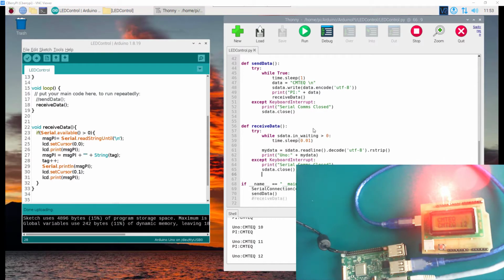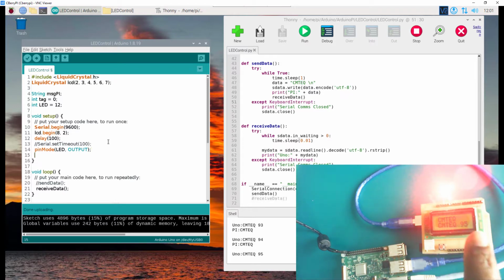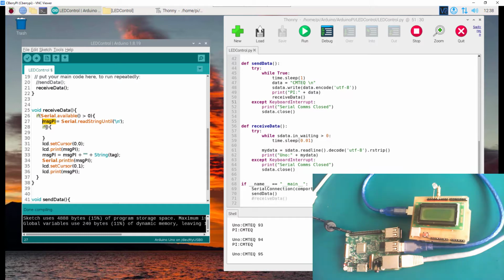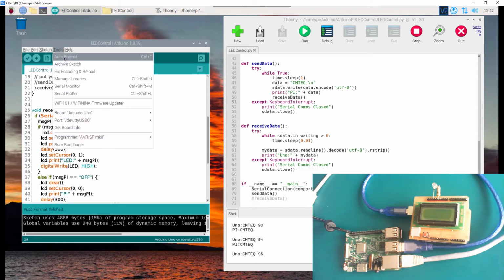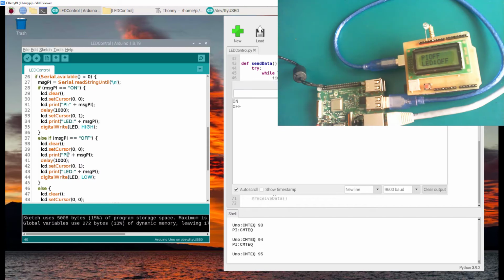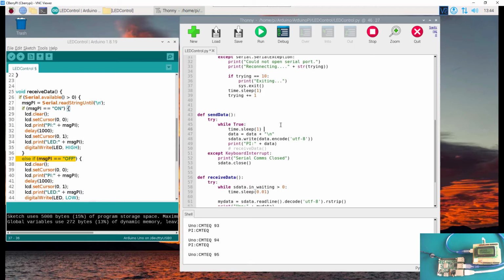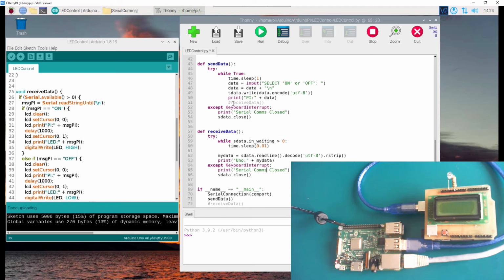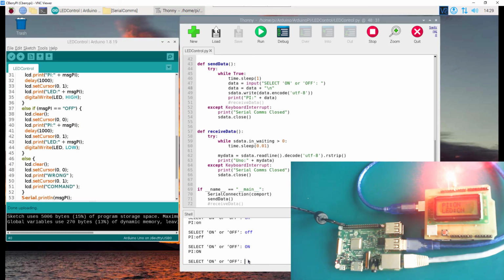1. Raspberry PI Arduino - How to control LEDs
In this tutorial we write a program to control an LED attached to an Arduino via a serial communication with the raspberry PI. The control can be visualized with COMMAND messages through an LCD display. I demonstrates how to connect a Raspberry Pi and an Arduino using serial communication over USB.

By the end of this tutorial, you'll be able to control LEDs using a Raspberry Pi and Arduino, integrating the two platforms for versatile and interactive projects. This video provides a comprehensive guide, from setting up the hardware and writing the code to testing and troubleshooting. Watch the video for detailed instructions and start creating amazing LED projects today!

Learn how to create a circuit with an analog input and a digital output on the Arduino.
The video covers programming the Arduino in C++ and the Raspberry Pi in Python to exchange text messages via the serial port.
In this tutorial, you’ll learn how to interface an Arduino with a Raspberry Pi via simple serial communication.
Connect the Arduino to the Pi, write Python code to receive data from the Arduino, and blink an LED upon receiving a command.
Understand the steps for setting up serial communication and controlling the Arduino from the Raspberry Pi.
Discover how to control LEDs using a Raspberry Pi and Arduino in this step-by-step tutorial. Learn the basics of setting up the hardware, writing the necessary code, and integrating the two platforms for seamless LED control. Perfect for beginners and hobbyists looking to enhance their electronics projects with Raspberry Pi and Arduino.

 🔧 What You’ll Learn:
- Arduino Serial communication
- Raspberry pi Desktop Interfacing communication
- Python serial communication library
- Arduino Liquid Crystal display library.
- LED Control
Basics of LED control with Raspberry Pi and Arduino
Setting up the hardware connections
Writing and uploading the Arduino code
Coding on the Raspberry Pi for LED control
Integrating Raspberry Pi and Arduino for seamless operation

📌 Key Topics Covered:
Introduction to LED control with Raspberry Pi and Arduino
Required components and tools
Hardware setup and wiring
Writing the Arduino code for LED control
Programming the Raspberry Pi to communicate with the Arduino
Testing and troubleshooting the setup
Practical applications and project ideas

Introduction to Raspberry Pi Projects
Getting Started with Arduino
Advanced LED Control Techniques
Building Interactive Electronics Projects